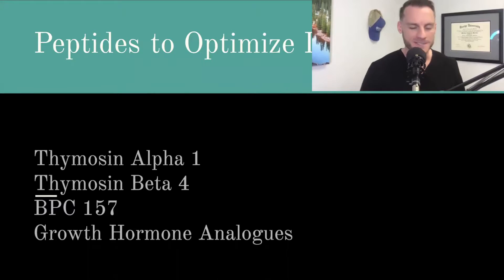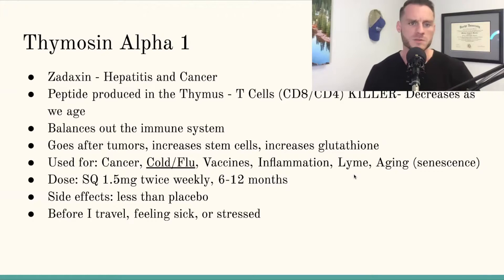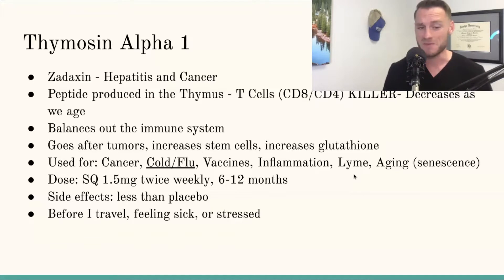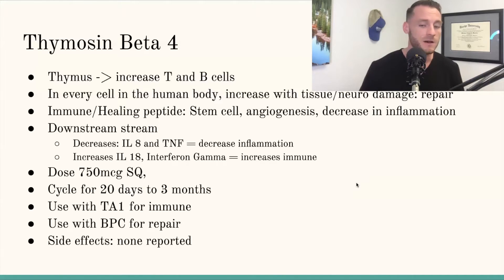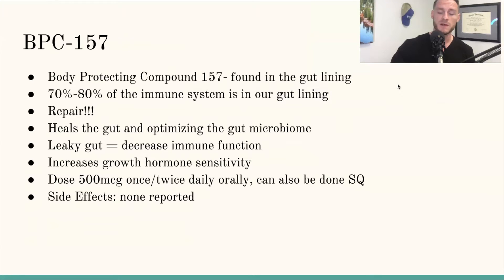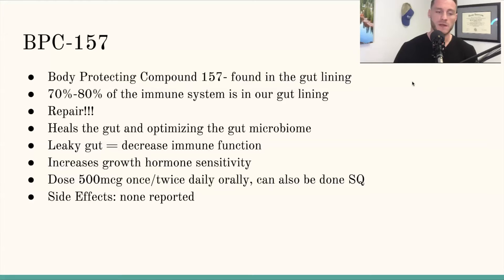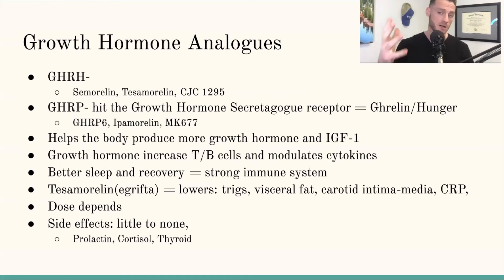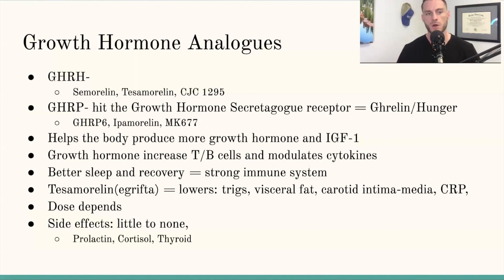Peptides for the Immune System: Thymosin Alpha 1, Thymosin Beta 4, BPC 157, Growth Hormone Peptides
Here are my four favorite peptides to optimize immune function:
Thymosin Alpha 1 (TA-1)
Thymosin Beta 4 (TB-500)
BPC 157
Growth Hormone Peptides

Topics of Interest
@0:37 Thymosin Alpha 1 (TA-1)
Zadaxin - Hepatitis and Cancer
Peptide produced in the Thymus - T Cells (CD8/CD4) KILLER- Decreases as we age
Balances out the immune system
Goes after tumors, increases stem cells, increases glutathione
Used for: Cancer, Cold/Flu, Vaccines, Inflammation, Lyme, Aging (senescence)
Dose: SQ 1.5mg twice weekly, 6-12 months
Side effects: less than placebo
Before I travel, feeling sick, or stressed

@3:17 Thymosin Beta 4 (TB-500)
Thymus - increase T and B cells
In every cell in the human body, increase with tissue/neuro damage: repair
Immune/Healing peptide: Stem cell, angiogenesis, decrease in inflammation
Downstream stream
Decreases: IL 8 and TNF = decrease inflammation
Increases IL 18, Interferon Gamma = increases immune
Dose 750mcg SQ,
Cycle for 20 days to 3 months
Use with TA1 for immune
Use with BPC for repair
Side effects: none reported

@5:12 BPC 157 - Repairs and keeping gut lining optimized
Body Protecting Compound 157- found in the gut lining
70%-80% of the immune system is in our gut lining
Repair!!!
Heals the gut and optimizing the gut microbiome
Leaky gut = decrease immune function
Increases growth hormone sensitivity
Dose 500mcg once/twice daily orally, can also be done SQ

@7:11 Growth Hormone Peptides - Improves sleep and
GHRH- Growth Hormone Releasing Hormone
Semorelin, Tesamorelin, CJC 1295
GHRP- hit the Growth Hormone Secretagogue receptor = Ghrelin/Hunger
GHRP6, Ipamorelin, MK677
Helps the body produce more growth hormone and IGF-1
Growth hormone increase T/B cells and modulates cytokines
Better sleep and recovery = strong immune system
Tesamorelin(egrifta) = lowers: trigs, visceral fat, carotid intima-media, CRP,
Dose depends
Side effects: little to none,
Prolactin, Cortisol, Thyroid